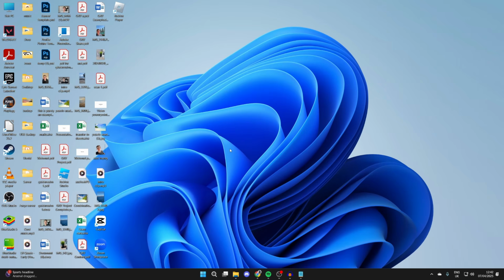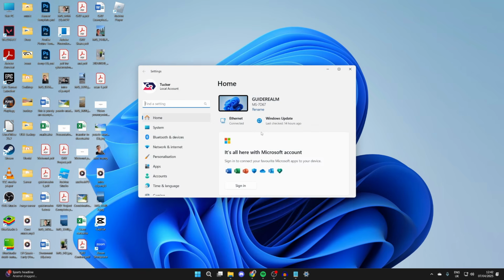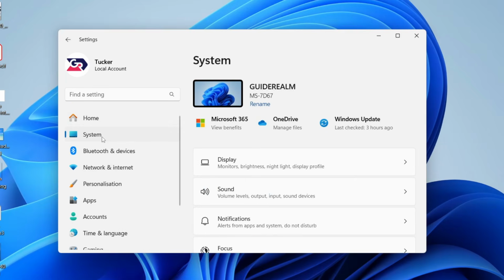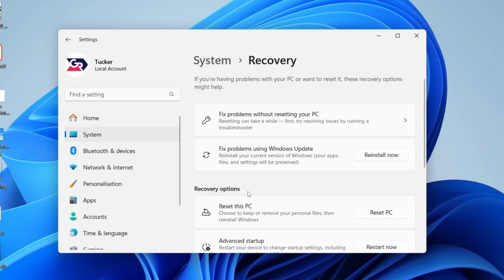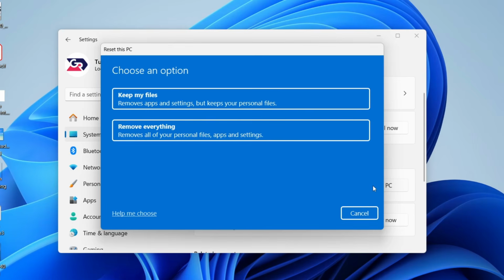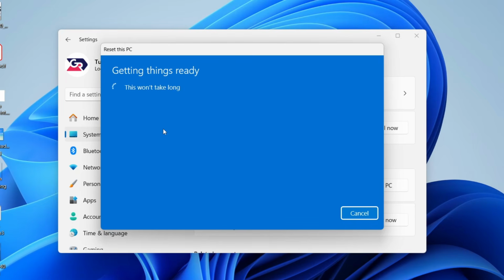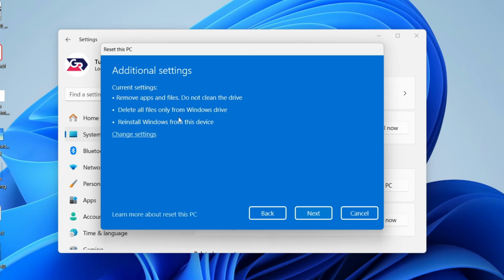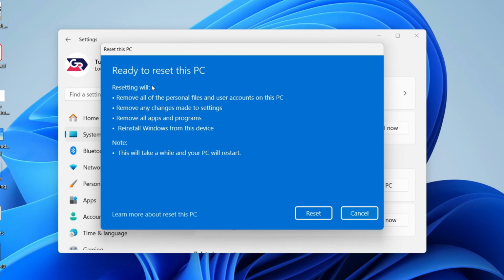How To Factory Reset A Laptop or PC - Full Guide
Learn how to factory reset a laptop or pc in this video.

GuideRealm